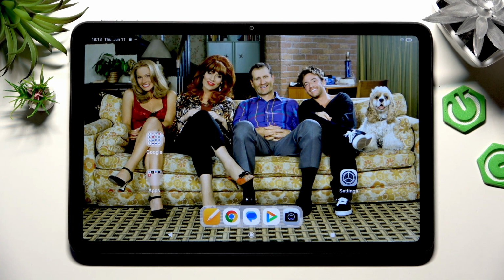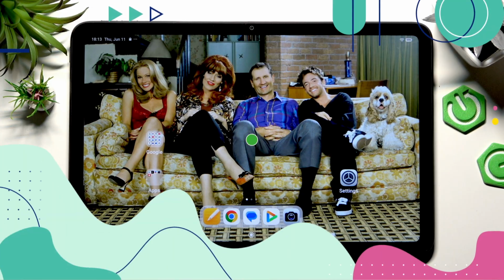REDMI Pad 2 4G – How to Turn On or Off Auto Rotate Screen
This video shows how to turn on or turn off Auto Rotate (screen rotation) on the REDMI Pad 2 4G. I demonstrate the quick settings method step by step so you can lock or unlock the screen orientation in seconds. Learn how to open the quick panel, identify the padlock icon status, and toggle autorotation on or off. Perfect for new REDMI Pad 2 4G users who want a fast, clear way to control screen rotation and avoid accidental flips.